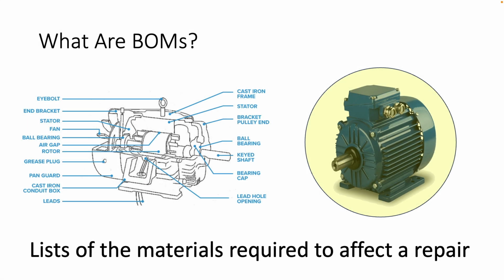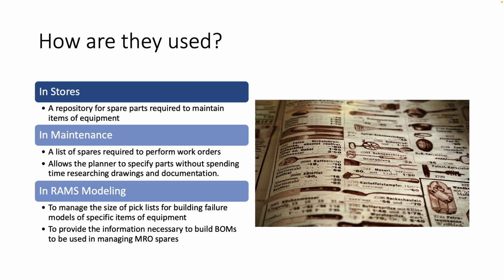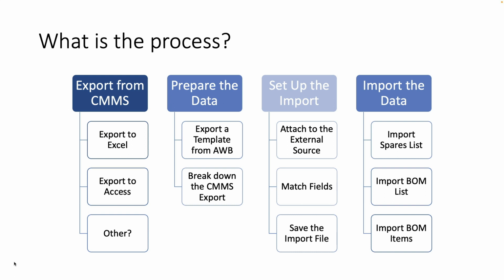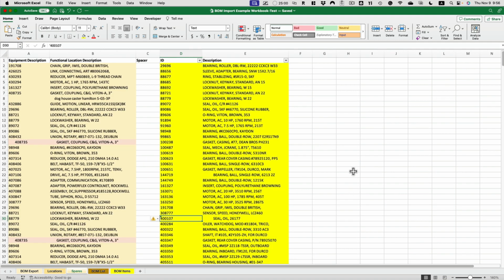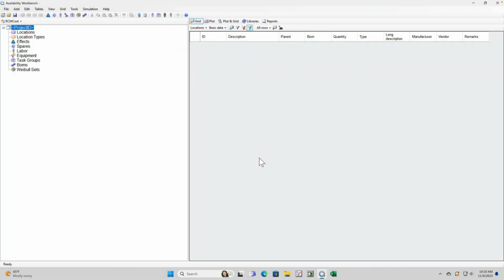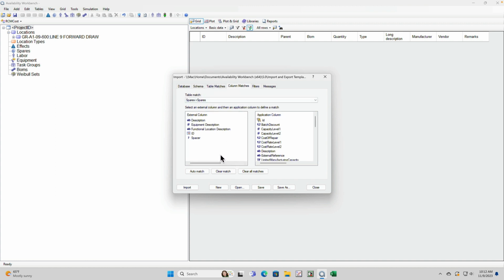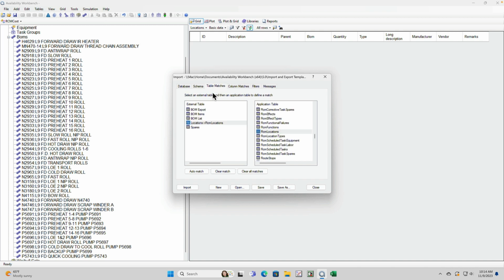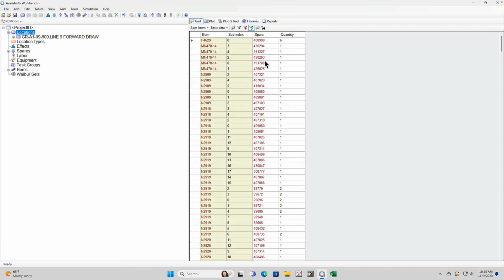Importing BOMs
This video describes how to import bills of materials into Isograph's Availability Workbench software.